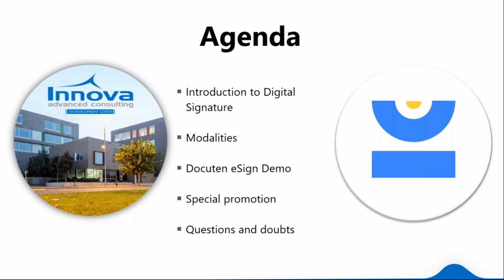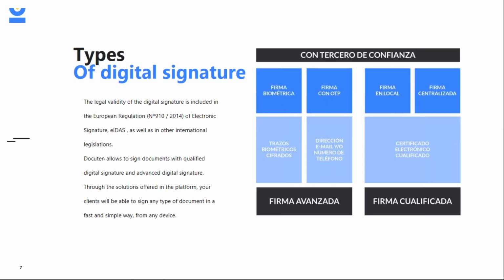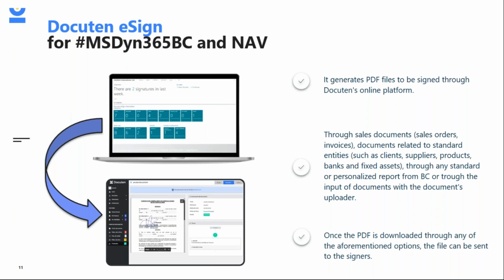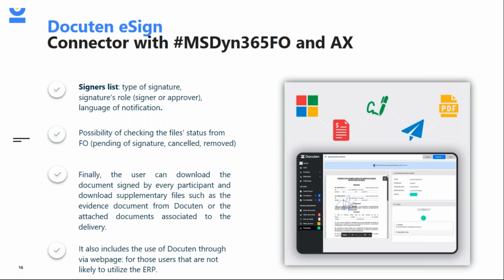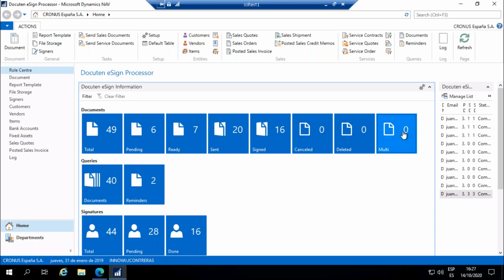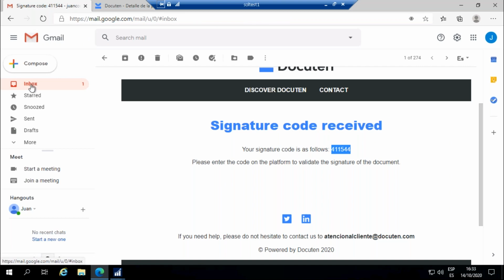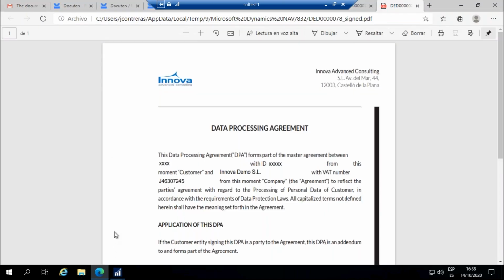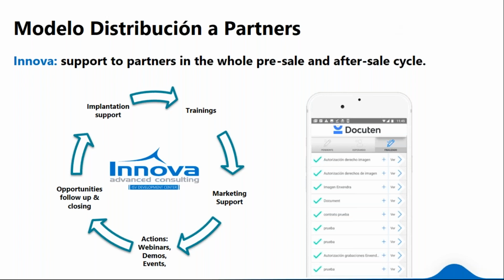“Digital signature with Docuten eSign: discover the solution and take advantage of the promotion”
💻 Docuten is an easy to use SaaS platform that promotes the digital transformation of the entire business cycle in any SME. Its main objective is to offer digital solutions that increase the productivity and generate a rapid and efficient workflow.

With its solution of digital signature, your clientes will be able to send to sign and sign all type of documents in a legal and secure way, complying with the European digital regulations such as elDAS.

With Docuten eSign we will review all the advantages and benefits of the digital signature in your business. Besides we will take a look at the several modalities to link Docuten with Microsoft Business Central, Finance , AX and Navision.

In addition, you will know all the details of the special promotion, with discounts of a 15% during the first year of contract for your clients.

👉 In this webinar we will talk about Docuten with a demo to learn about the solution and we will talk about our special promotion.

🗒 AGENDA:
✅  Innova's introduction
✅  Modalities of use
✅  Demo of Docuten
✅  Special promotion
✅  Doubts and questions

👥 Webinar conducted by Juan Contreras (Innova Advanced Consulting)